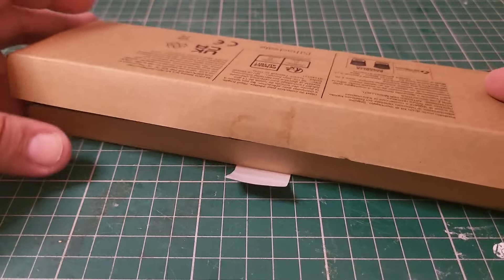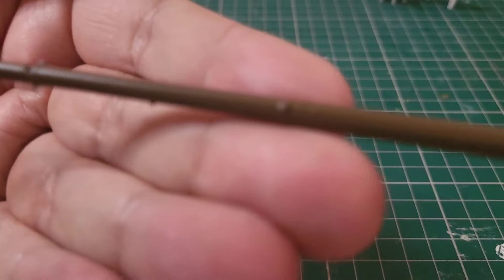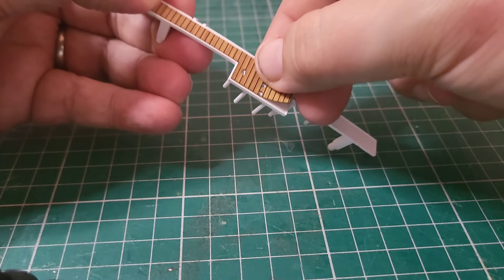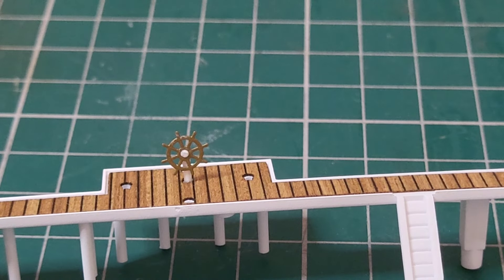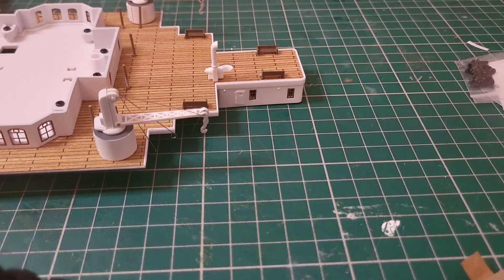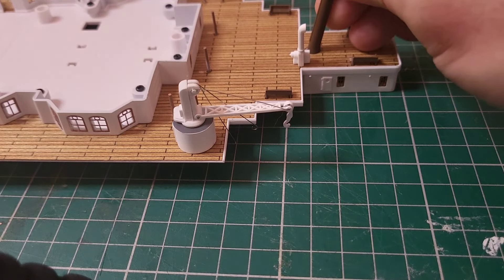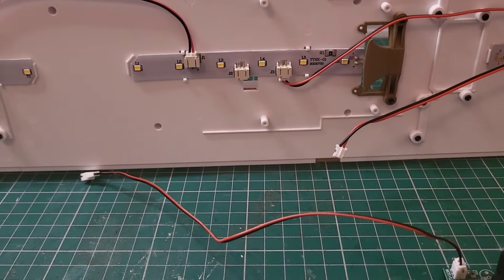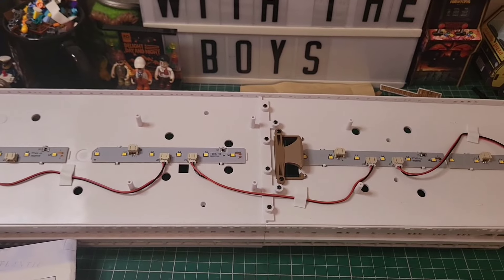Hachette Build the Titanic : Part 121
in this issue we build the bridge and install the aft mast along with a final electrics test , we also discuss the international ice patrol